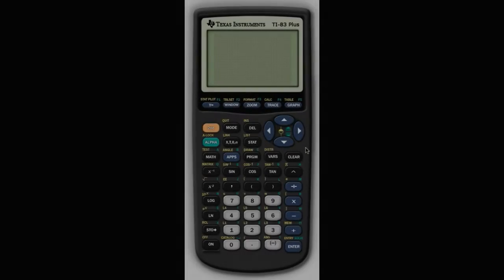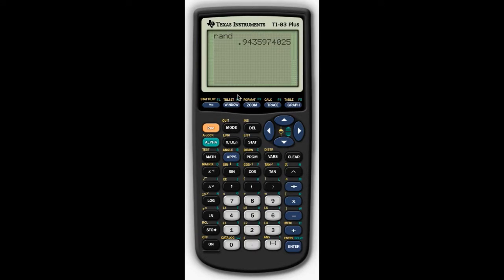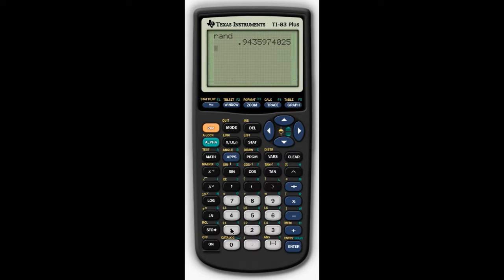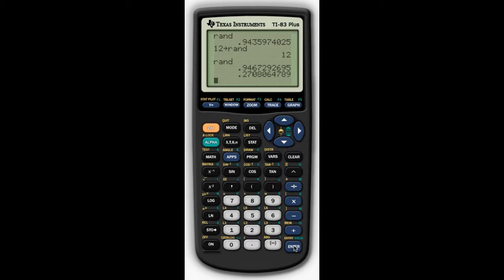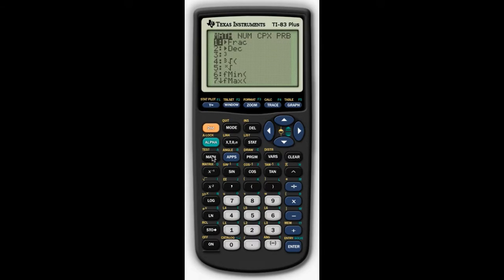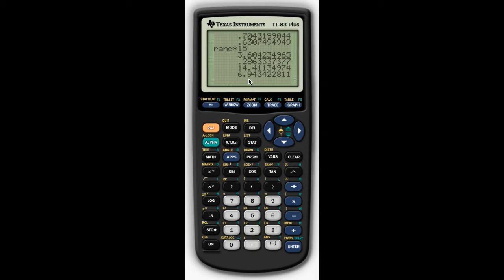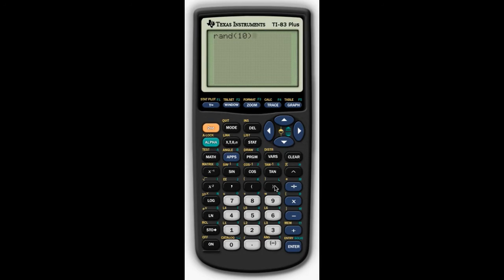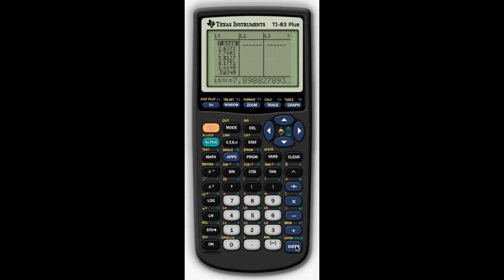TI-83 Plus - Random, Seed, Store to List 16-9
Using a TI-83 Plus to generate a random number, using a "seed," storing the results to a list.